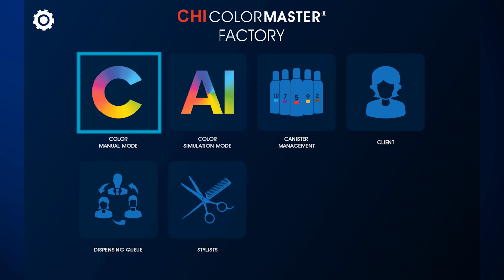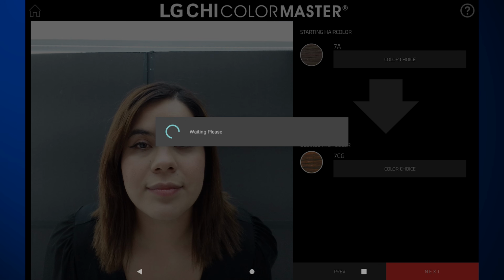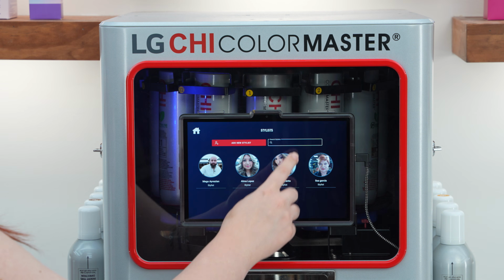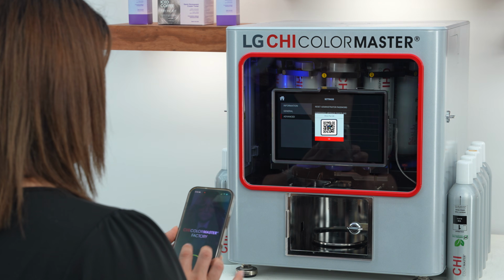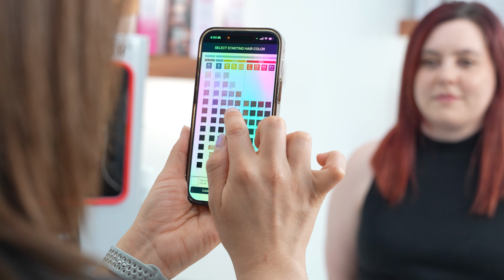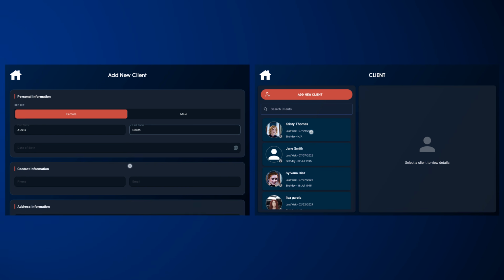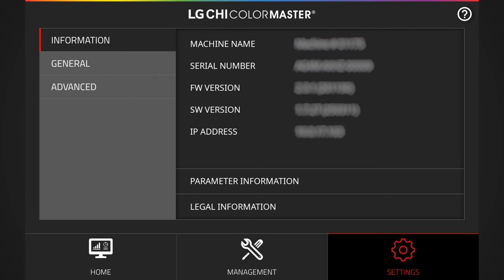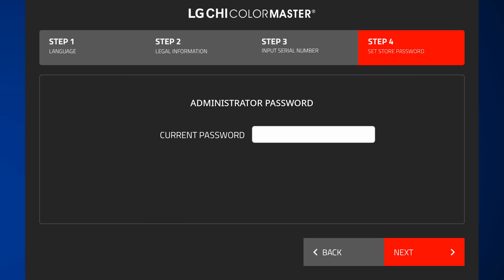CHI ColorMaster Factory — What's New in the Latest App Update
Meet the new CHI ColorMaster Factory app! We've completely redesigned the experience on iOS and Android to make coloring faster, easier, and more powerful for stylists and salons.
In this quick walkthrough, we cover:
- A fresh, modern interface built for phone and tablet
- AI Hair Try-On — show clients their new color before you mix a drop
- Color Manual Mode & AI Mode for precise, guided formulas
- Redesigned Client and Stylist management
- QR Connect — link your device to your ColorMaster up to 10x faster
- Hair Color Try-On your customers can use on their own phones
- Salon Linking to sync data across multiple ColorMasters
- Step-by-step: how to download the new app and switch over
Chapters
0:00 Homescreen Intro
0:45 Color Manual Mode
1:10 AI Simulation Mode
1:52 Client Management
2:12 Stylists Management
2:41 Mobile Connection
3:36 Client Hair Color Try-On
4:27 Colomaster Data Linking
5:05 Migrating to the new app
6:48 Wrap Up
Whether you're a stylist, salon owner, or just curious about your next color, this update has something for you.

Questions or need help switching over? Reach out to your CHI ColorMaster representative.